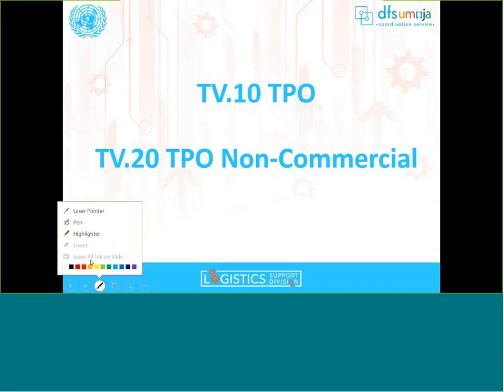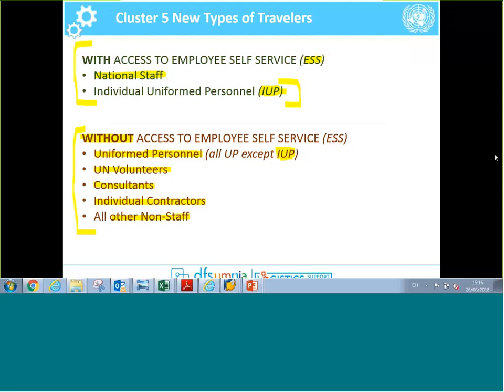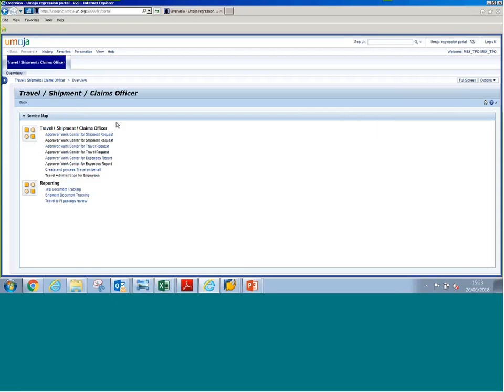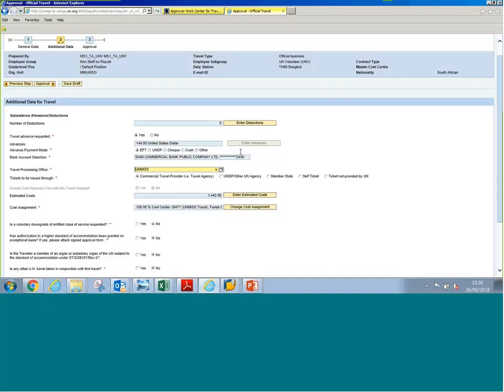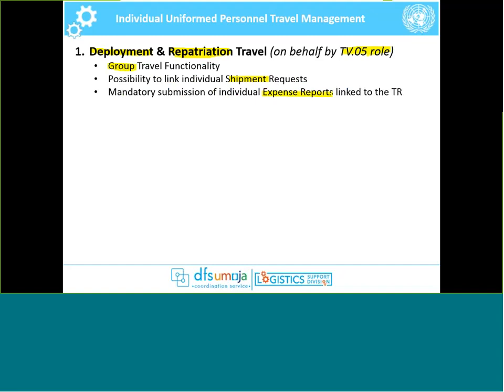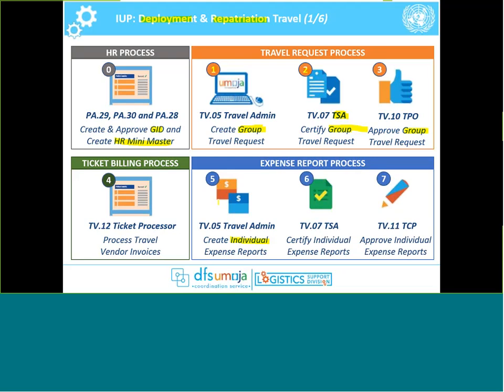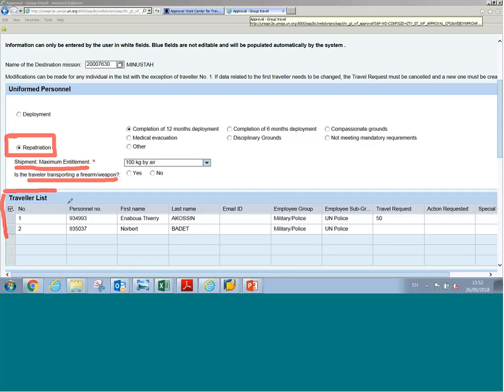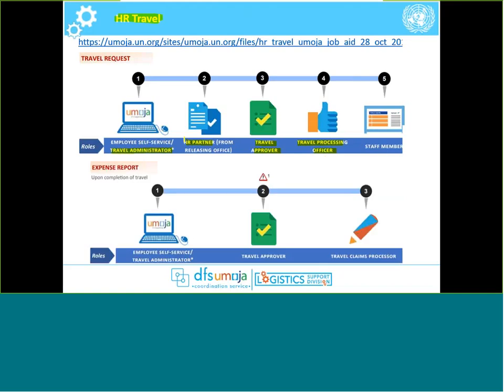WebEx-RampUp Support Sessions - TRAVEL - TPO Refresh Training (repetition) - Session 8/10 - Jun 2018